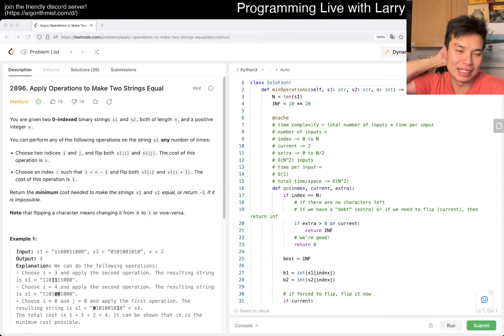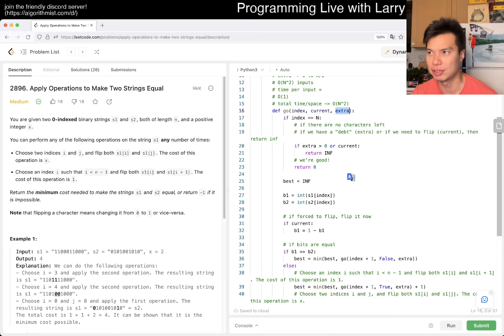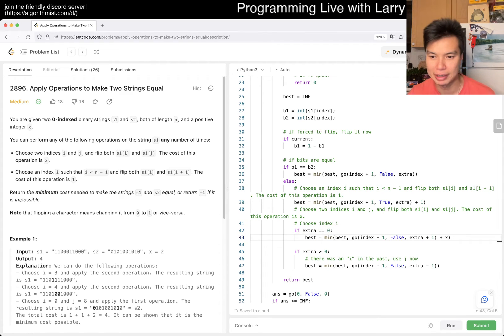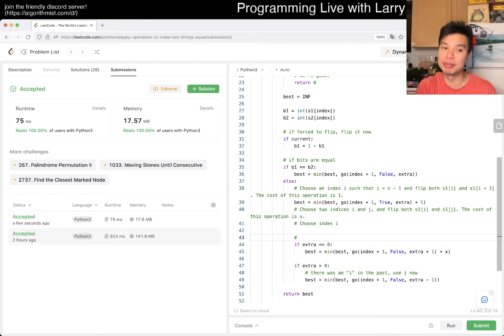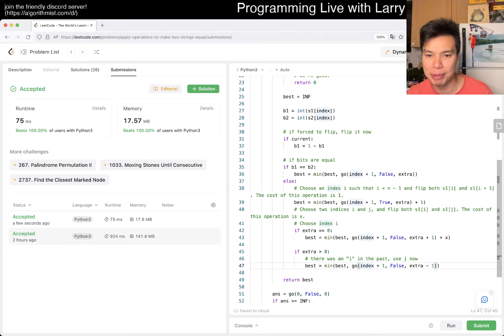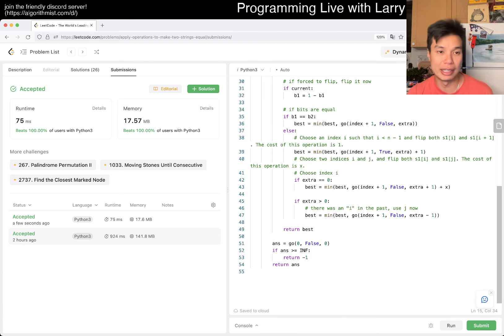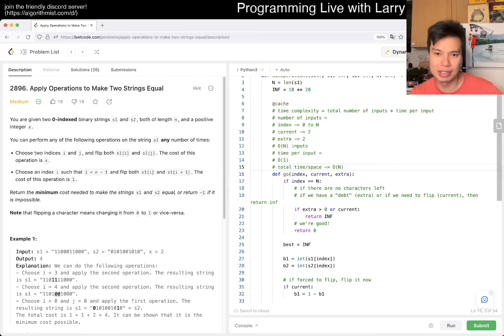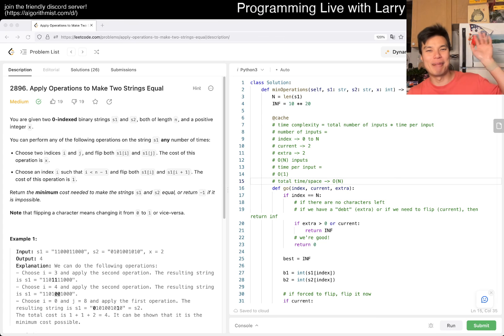2896. Apply Operations to Make Two Strings Equal - LINEAR SOLUTION! (Leetcode Medium)